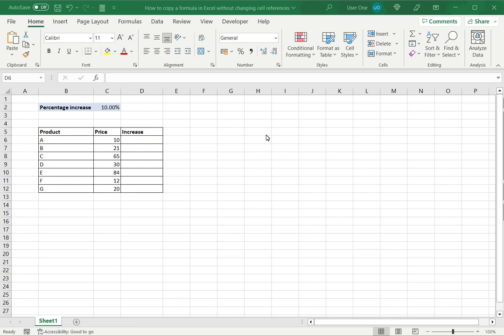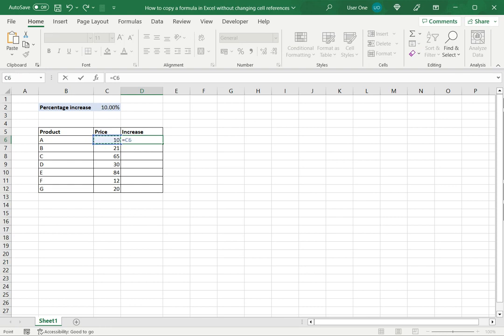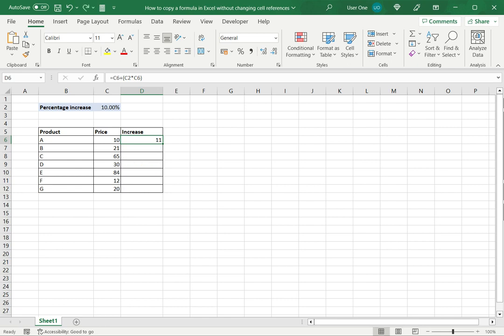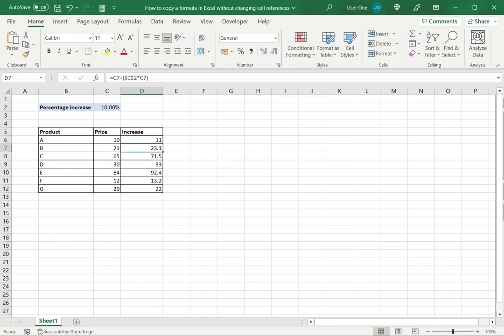How to lock formulas in Excel using $